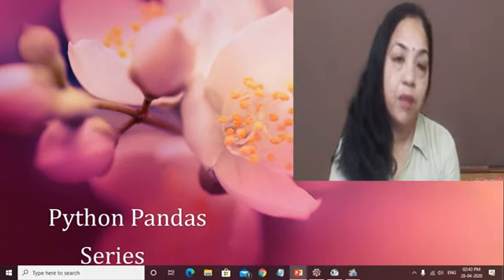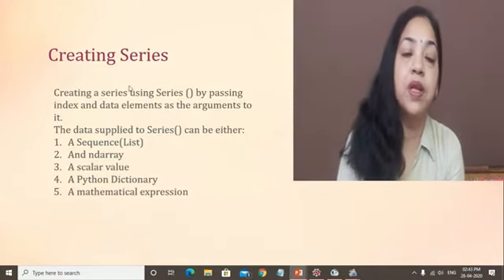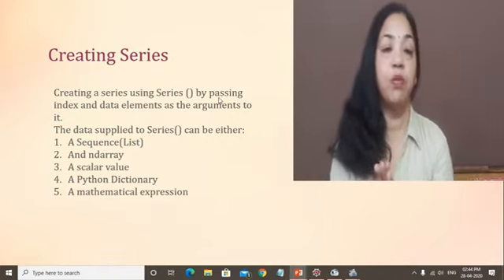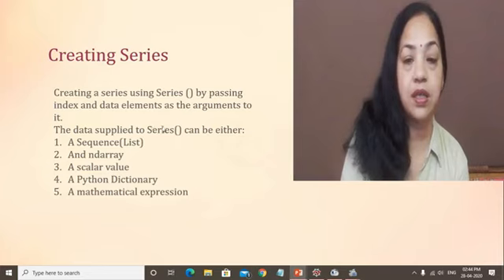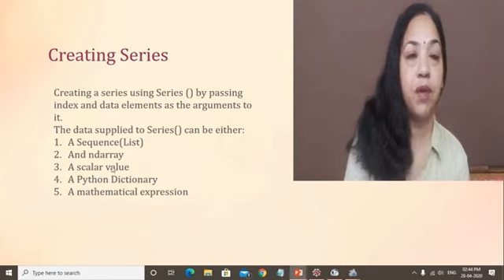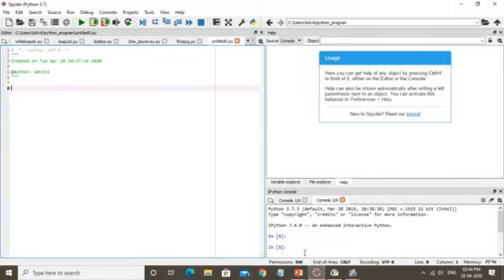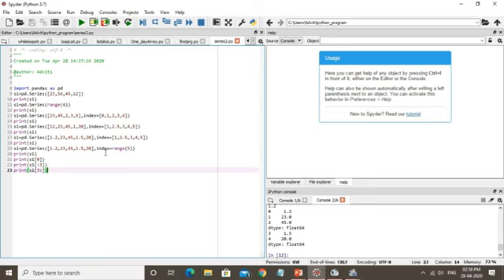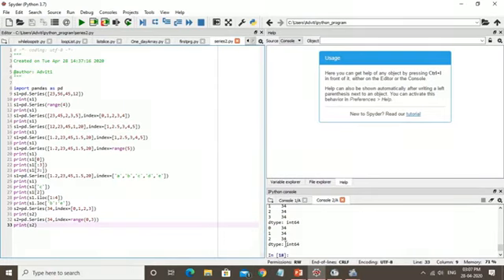Pandas Series Lec-1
Series in python